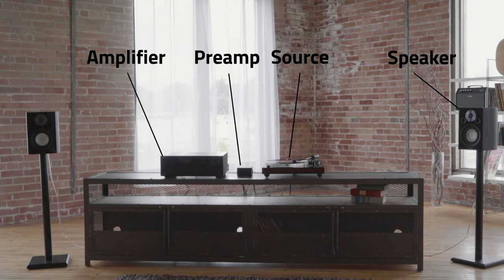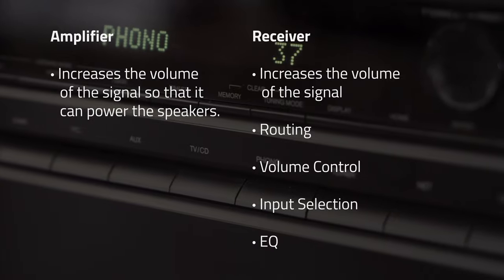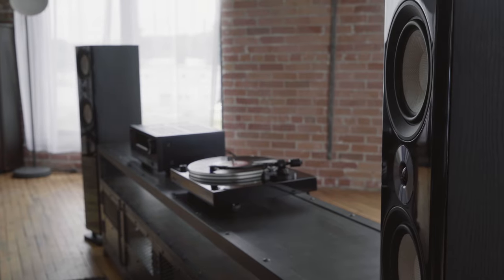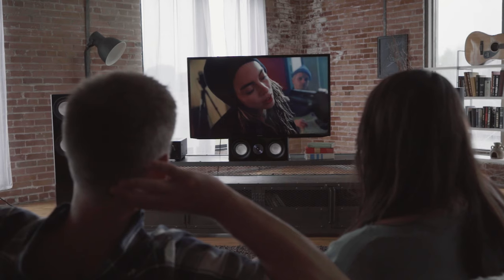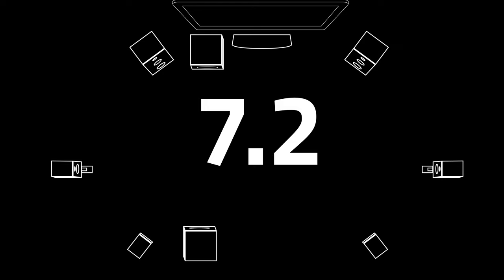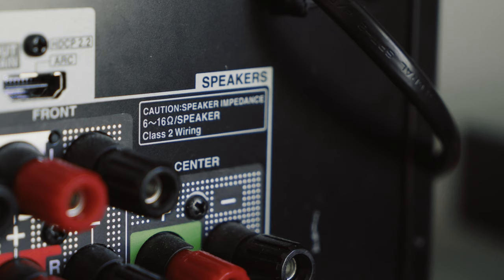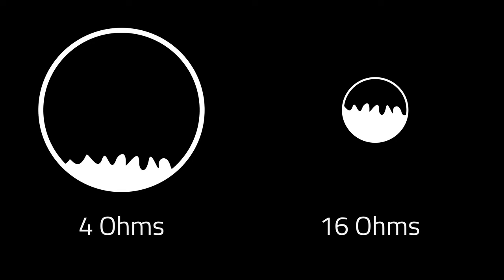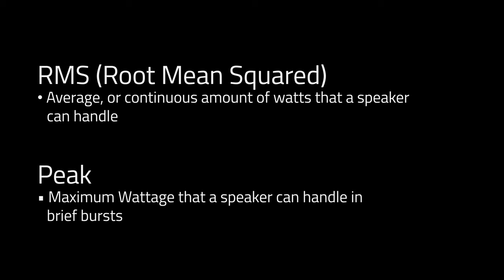Hi-Fi Audio Terms Defined | What is DSP? Speaker Crossover? Sealed or Ported Speaker? Binding posts?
When you're getting started in home audio, there is a ton of terminology to get your head around, and while we can't cover everything in one video, we wanted to go over some basic terms so that you have a solid audio terminology foundation.

00:00 - Intro
00:20 - Components
00:52 - What is the difference between an amplifier and a receiver?
01:18 - Powered Speakers
01:38 - Passive Speakers
01:43 - Driver
01:52 - Driver types (tweeter, midrange, woofer)
02:08 - Speaker Types (subwoofer, floorstanding, bookshelf, center, bipole)
03:20 - Crossover
03:44 - Surround Sound Configurations
04:20 - Binding Posts
04:44 - Sealed and Ported Speakers
05:20 - Digital Signal Processing (DSP)
05:40 - Impedance
06:28 - Power Handling